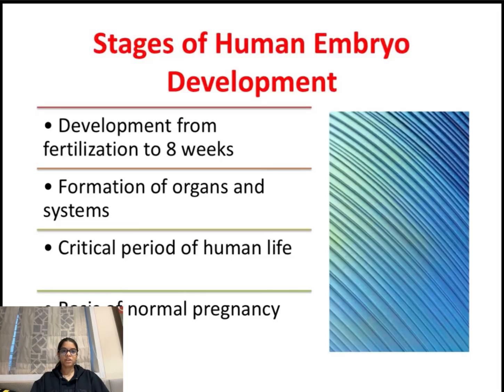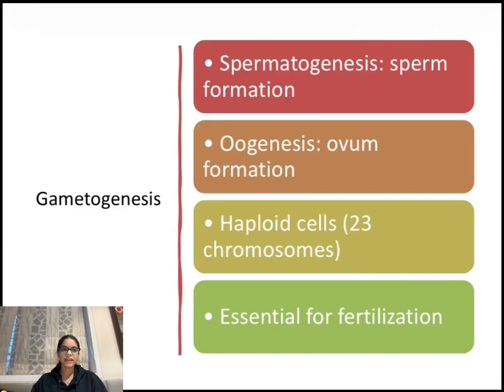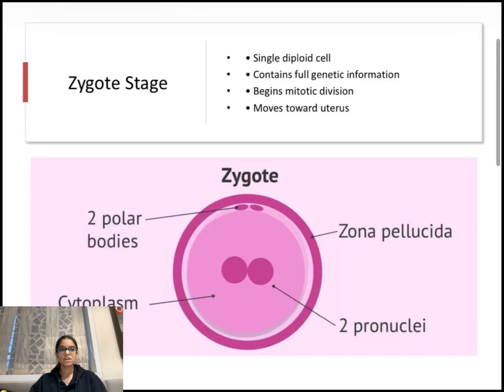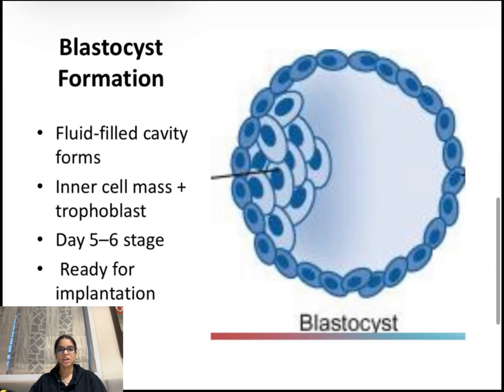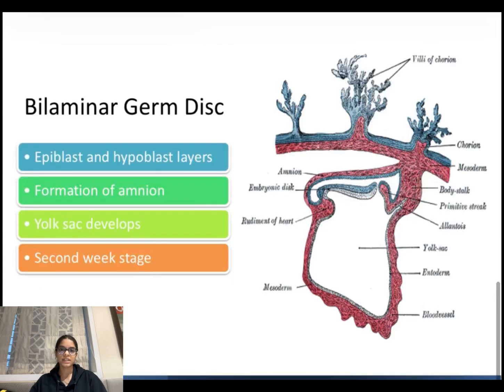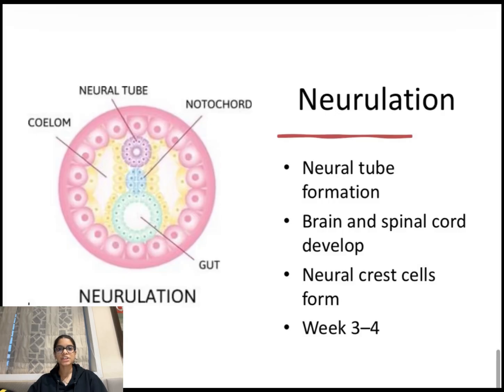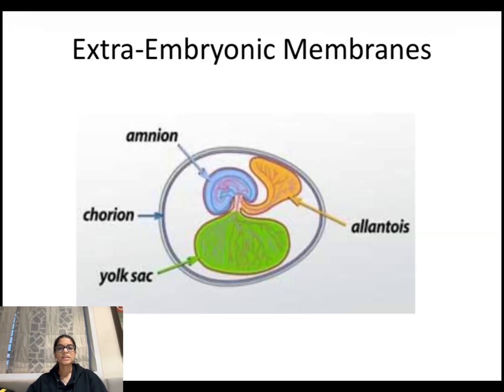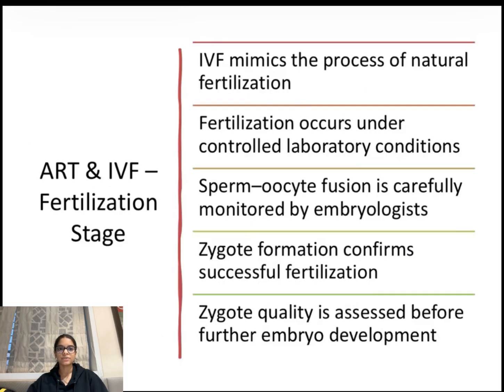25 January 2026